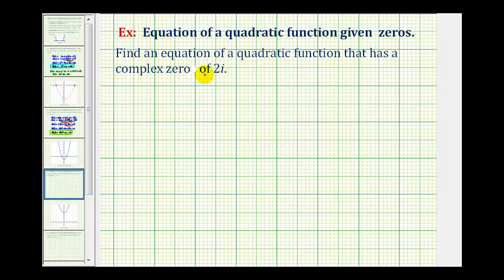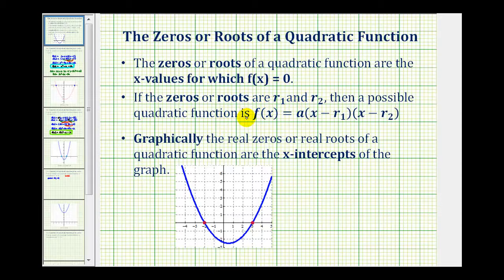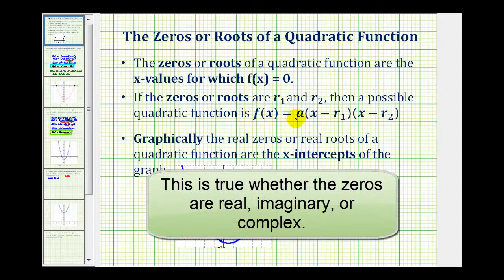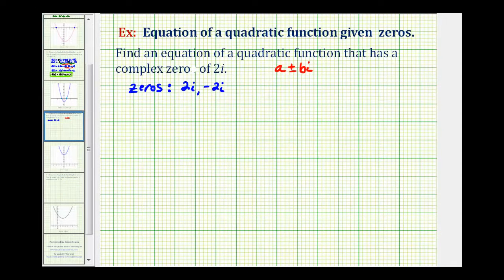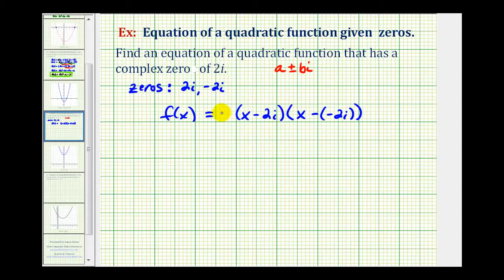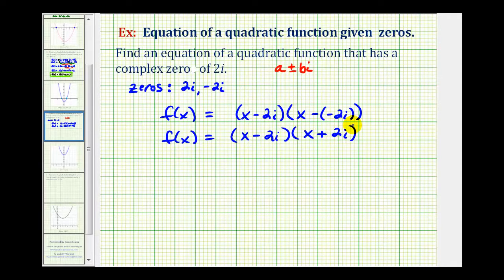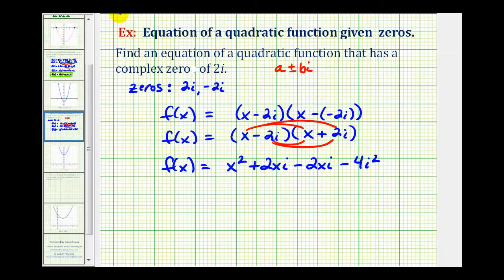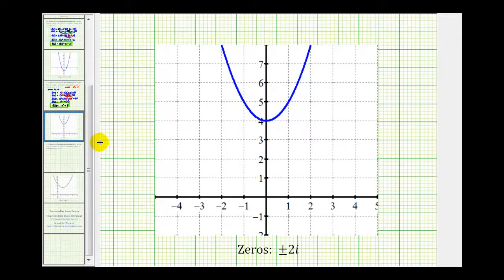Conjugate Pair Theorem - Form equations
This video forms a quadratic equation with given zeros.